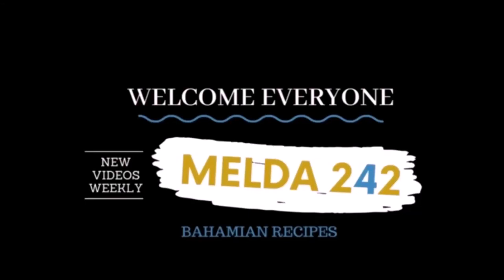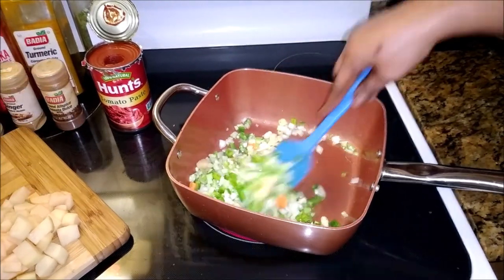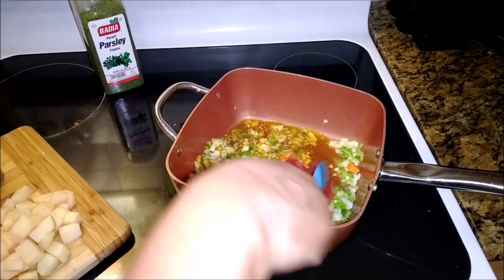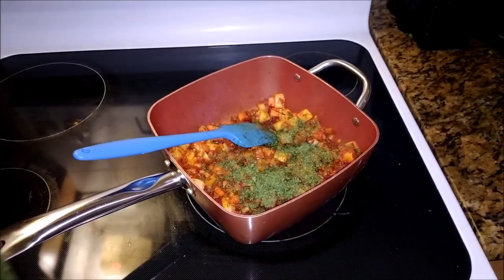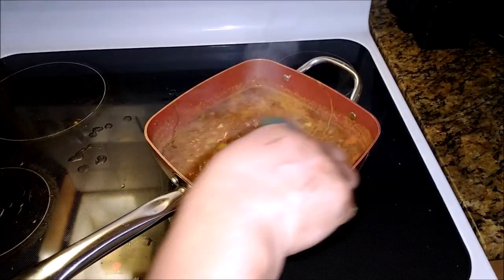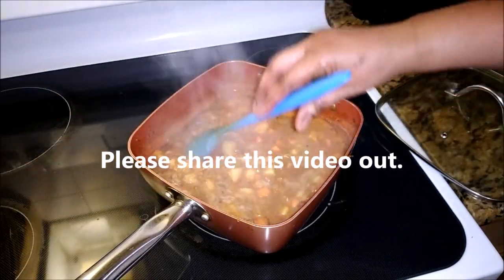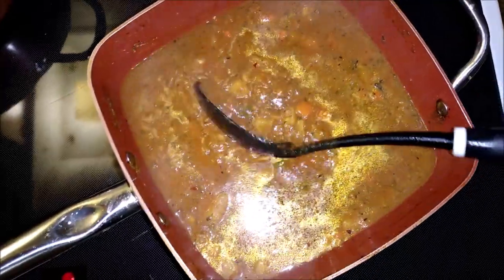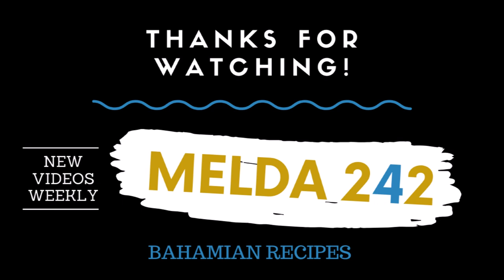CONCH CHOWDER | BAHAMIAN COOKING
Ingredients
4 to 5 lg. conch (chopped or blended)
3 tbsp. Oil
1 Celery Stalk
1/2 med. Onion
1/2 med. Bell Pepper
2 lg. Garlic Cloves
2 lg. white Potatoes (cut into cubes)
2 lg. Carrots
1tbsp. Thyme
2 tbsp. Tomato Paste
Total Seasoning (season to taste)
1/4 tsp. Ground all Spice
1/2 tsp. Ginger Powder
1 tbsp. Paprika
1 tsp. turmeric
1 Vegetable Bouillon
1 tbsp. Red Pepper Flakes.
1 cup Water
Enjoy with Rolls, Slice Bread, Potato Bread, Cassava Bread or Johnny Cake.

SEND ME SOME MAIL:
MELDA 242